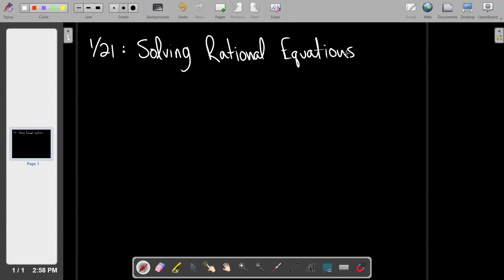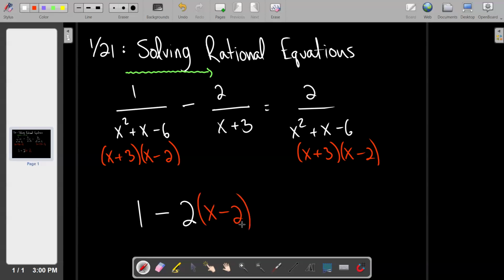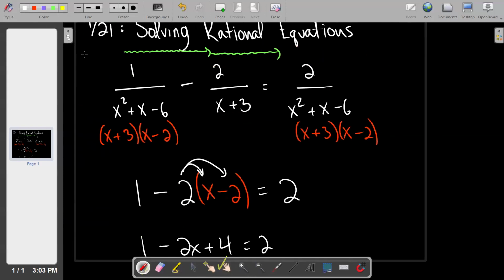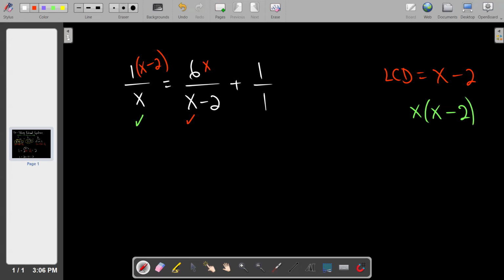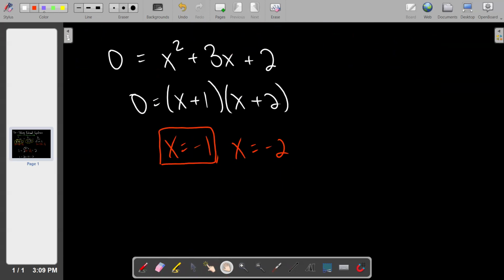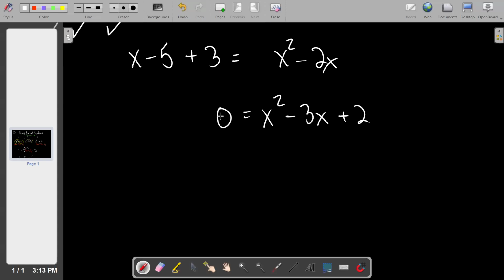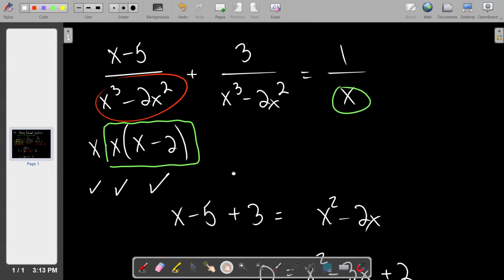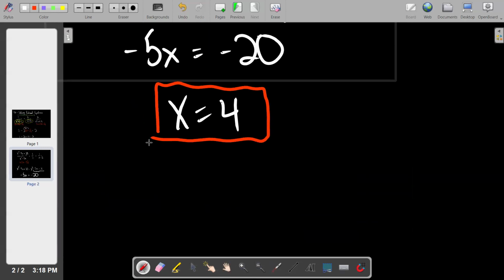Solving Rational Equations